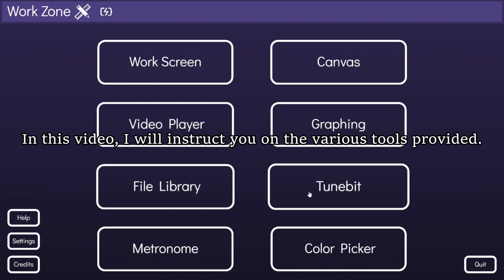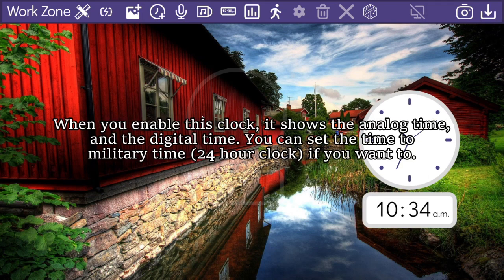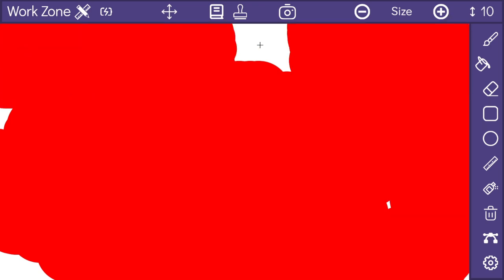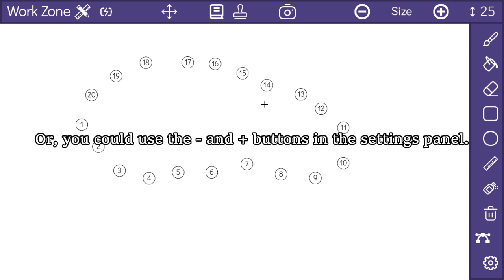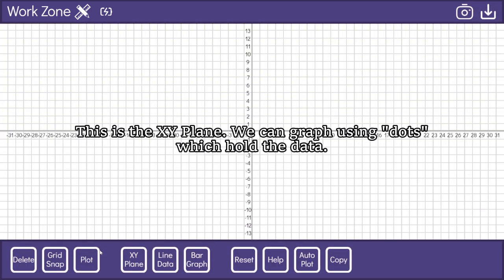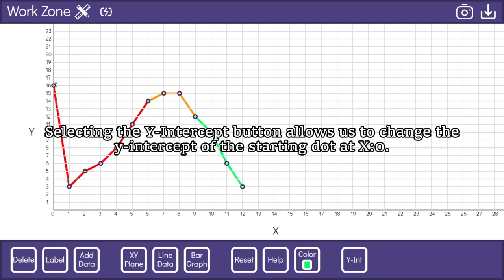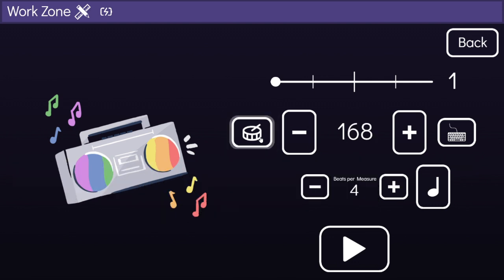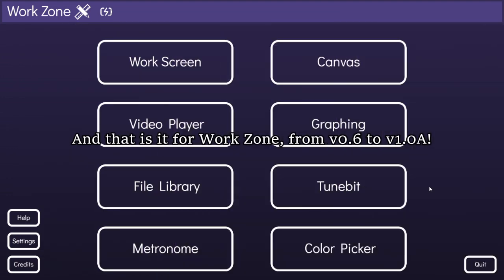Work Zone v1.0 Alpha User Tutorial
Hello! I am iMakeStuffSC! I am the developer of Work Zone, a school-friendly program that allows users to stay focused, get the job done, and work. This app is a relaxing, easy-to-use browser-based program that is built around work environments to create a nice experience.

My goal with this project is to help people work and to get the job done effortlessly.

If you want to try this program out yourself, check it out